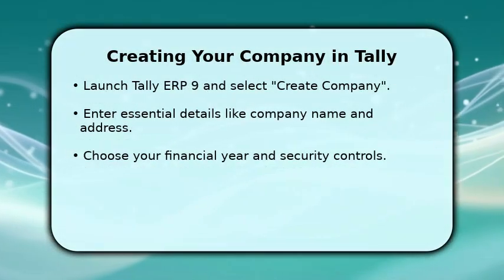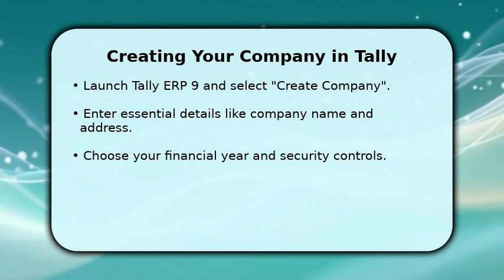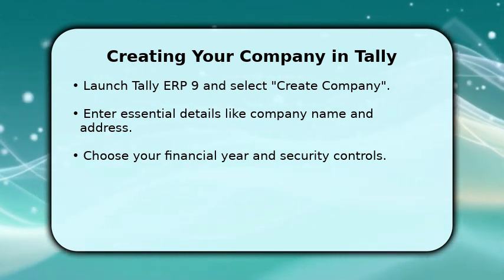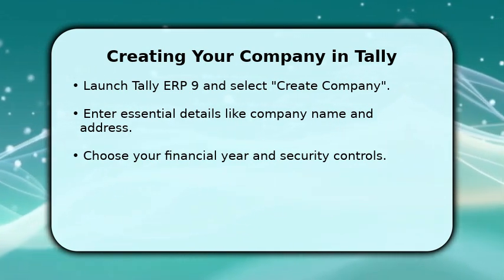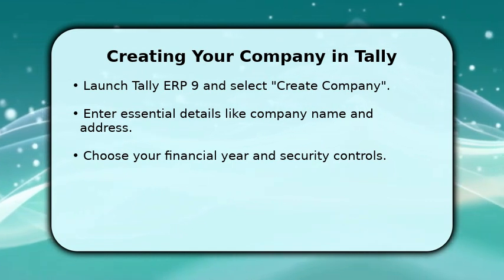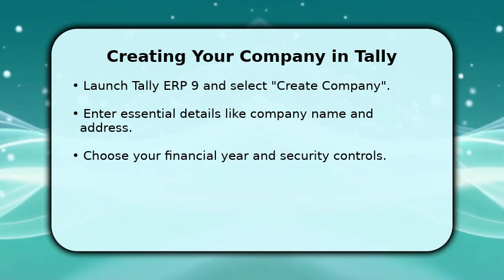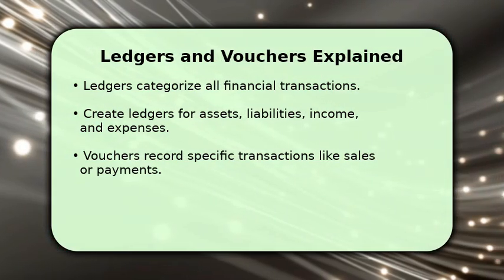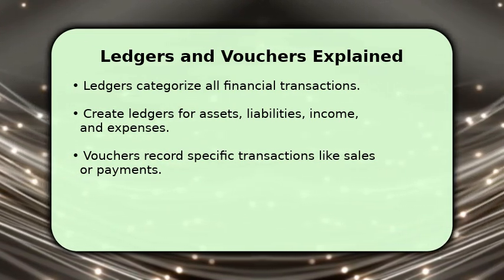How to Make Tally ERP 9 2025: Easy Guide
▸ :^) Learn how to set up and use Tally ERP 9 2025 in this easy-to-follow guide. Perfect for beginners and experienced users alike, this video covers the basics of getting started with the software. From creating a new company to managing accounts and inventory, we'll cover it all.